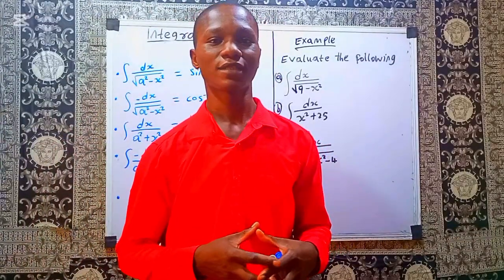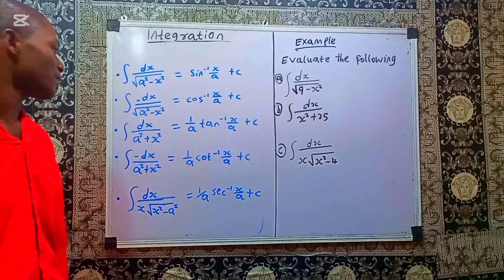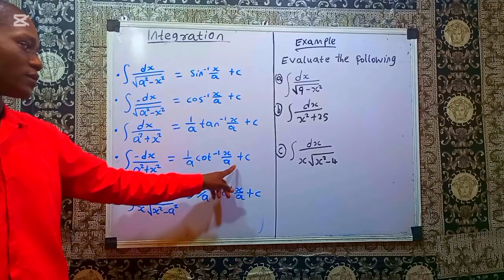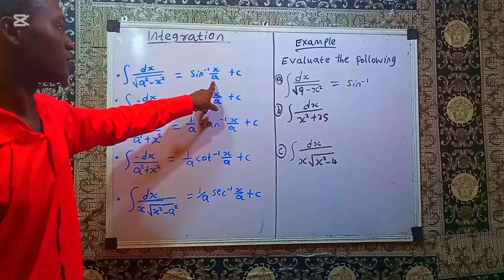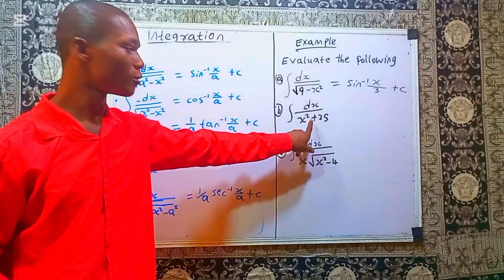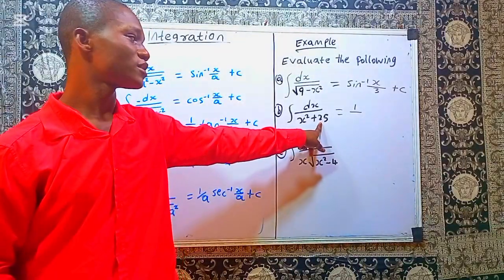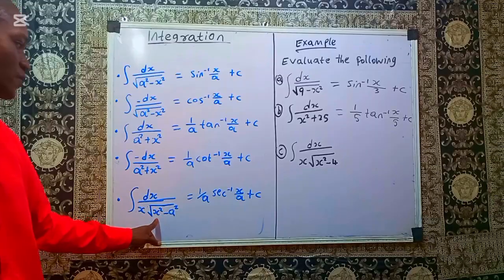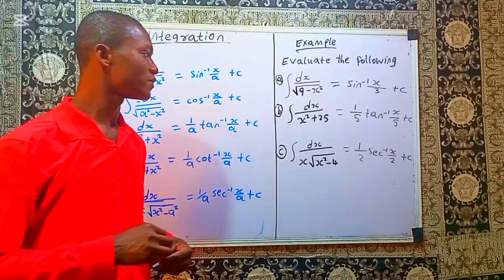Integration of some special functions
evaluating the integral of some special functions